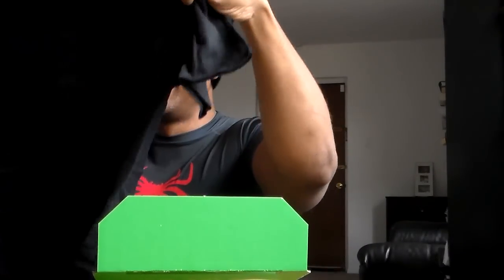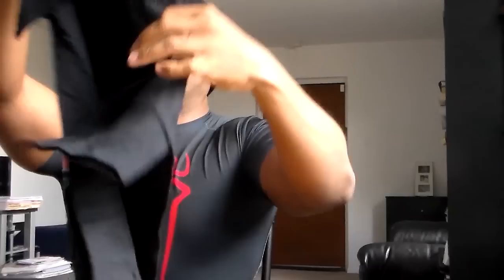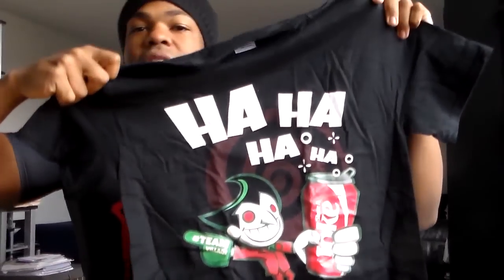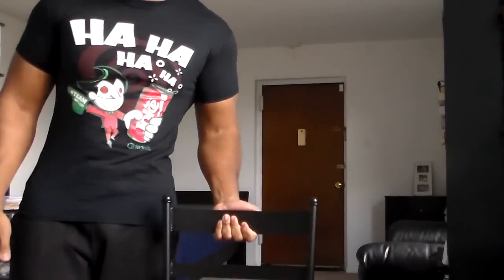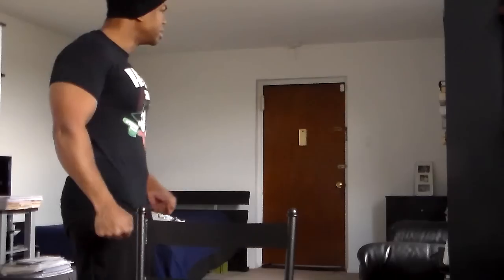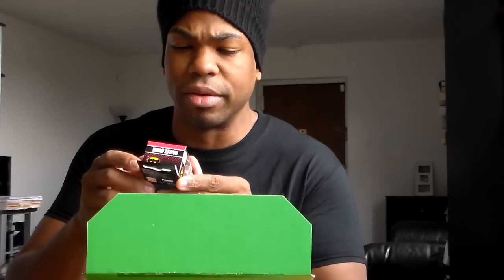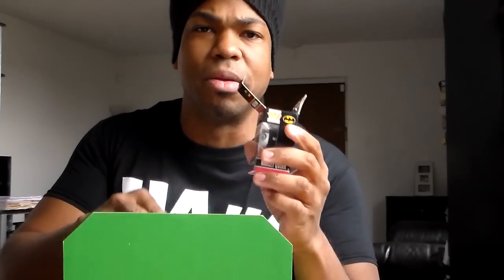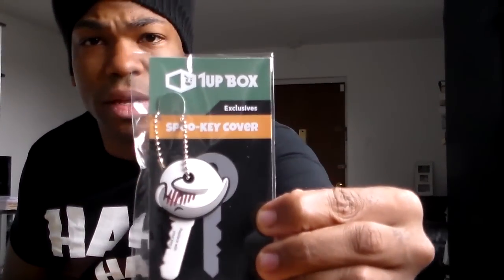March 2015 VILLAIN 1Up Box UNBOXING!!!